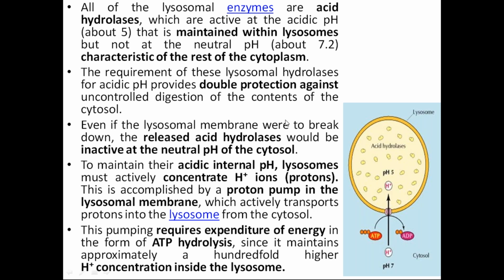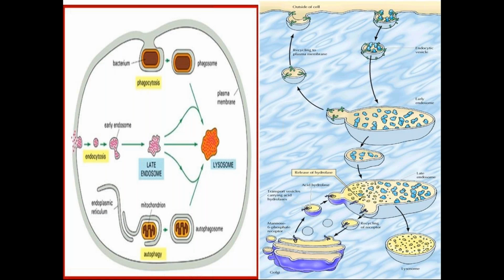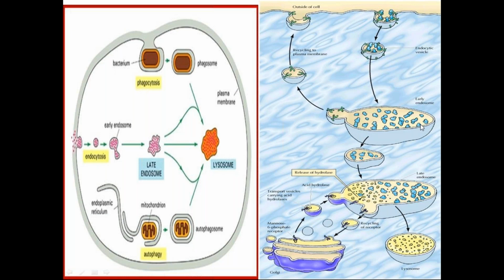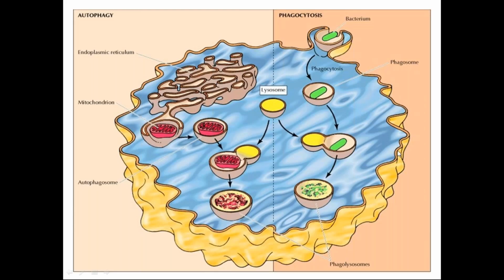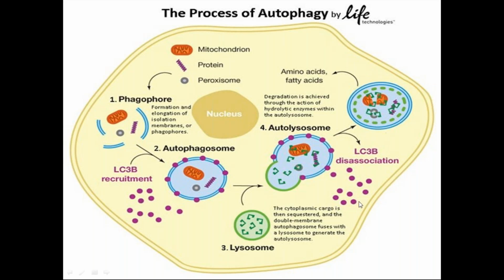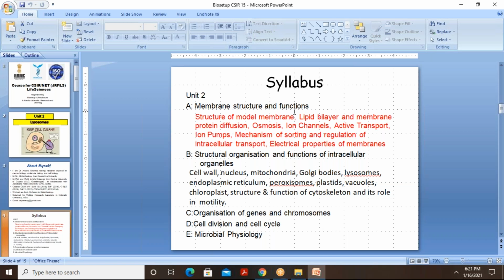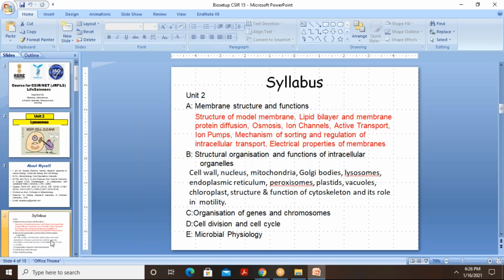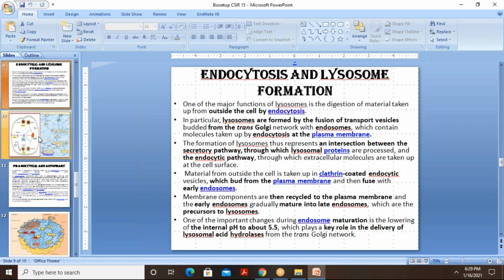CSIR - NET , TOPIC - LYSOSOME (PART - 2) , LECTURE - 19 BY Dr. ARPANA SHARMA .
ABOUT FACULTY - Dr. ARPANA SHARMA , M.sc Biotechnology , M.phil and Ph.D in Lifescience (Cancer Biologist). Qualified CSIR NET- JRF with AIR 13 Ranking , Cleared CSIR - NET(LS) three times, Cleared other Competitive exams like GATE and G - SET. Presently, Working as Online Tutor for Biosetup Lifescience .TOPIC - LYSOSOME ( PART - 2) ,  LECTURE - 19 .